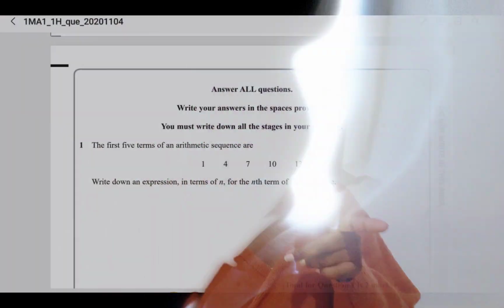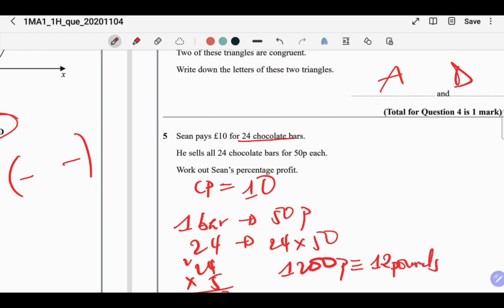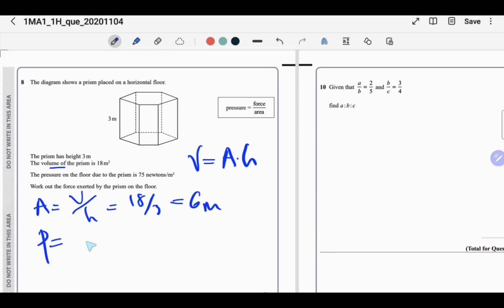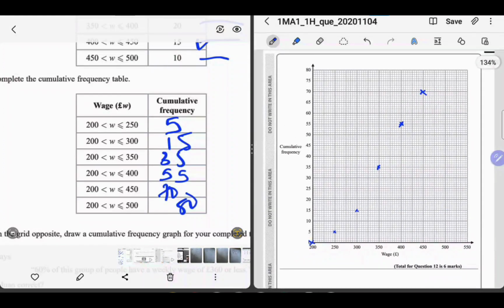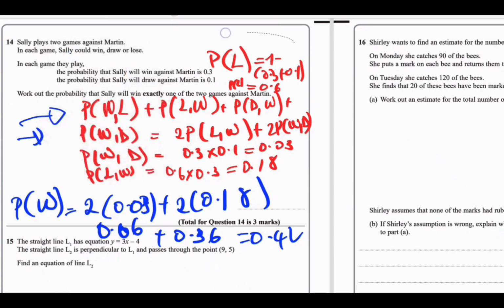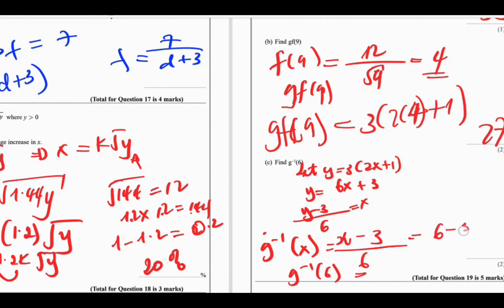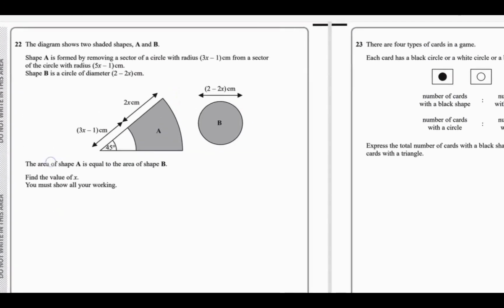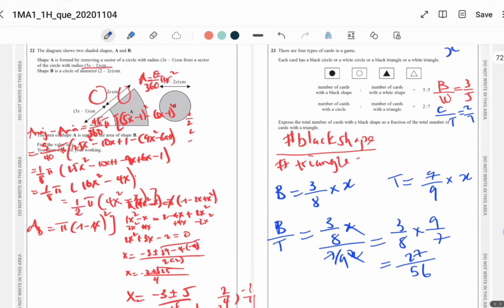1h EdExcel 2020 Higher Level Paper 1 gcses | No Calc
EdExcel 2020 Higher Level Paper 1

TIMESTAMPS:
intro - 00:00
Question 1- 01:23
Question 2- 03:38
Question 3- 05:40
Question 4- 07:45
Question 5- 9:39
Question 6- 11:54
Question 7- 16:08
Question 8-  20:03
Question 9- 21:25
Question 10-  22:55
Question 11- 24:15
Question 12-  28:08
Question 13- 33:19
Question 14- 36:23
Question 15- 40:37
Question 16- 42:11
Question 17- 44:05
Question 18- 45:13
Question 19-  47:39
Question 20- 50:20
Question 21- 55:14
Question 22- 59:13
Question 23-  1:06:29